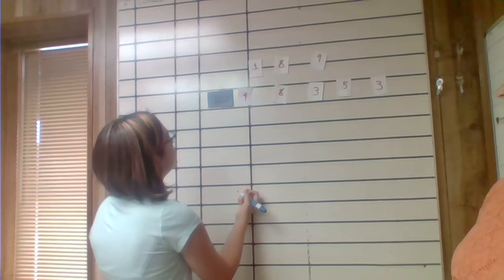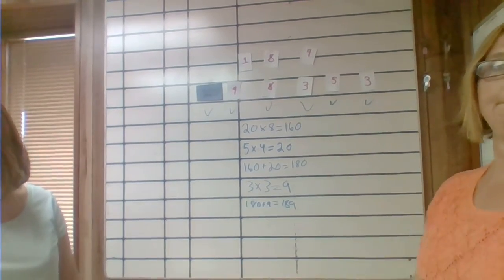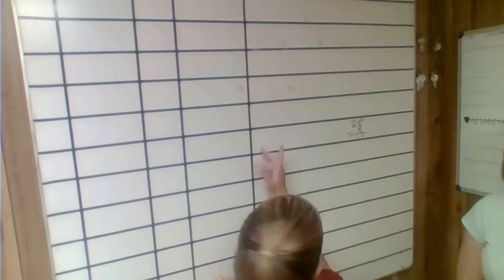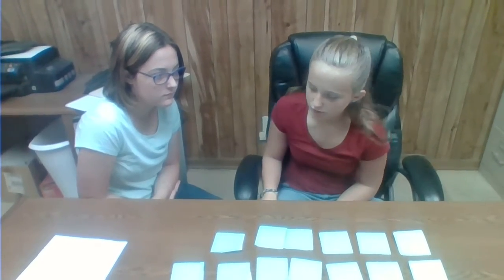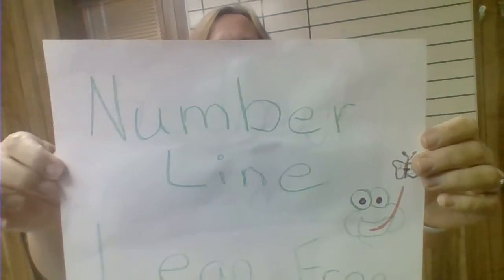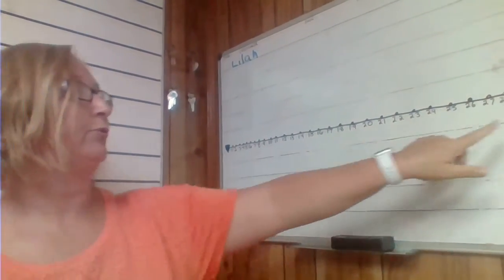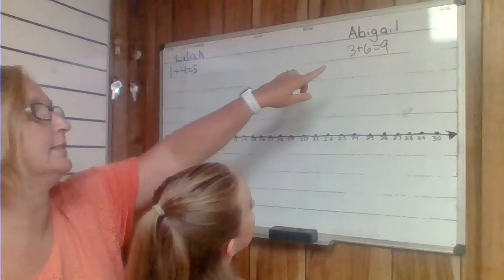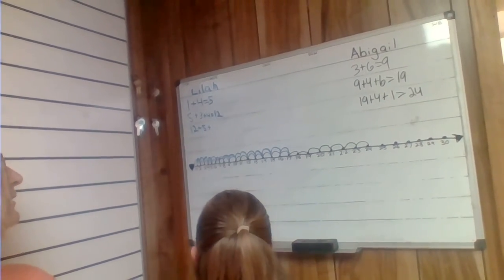Math Games by Mrs. Amy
4 engaging math games you can play with your students in a classroom.